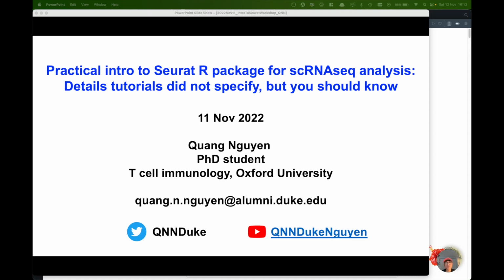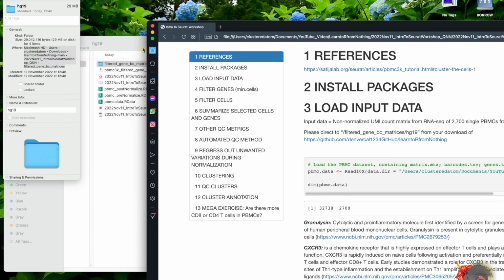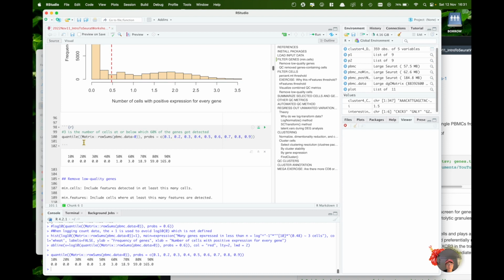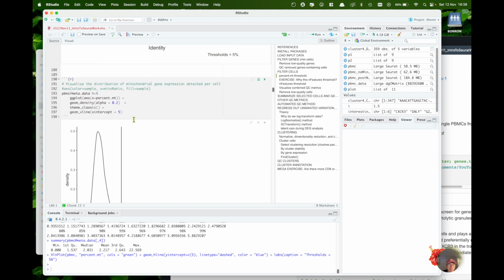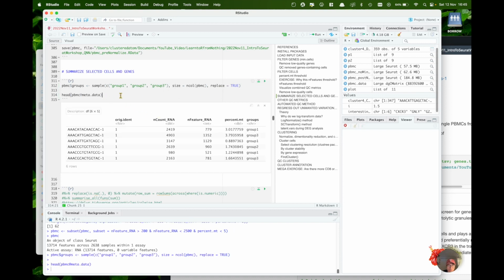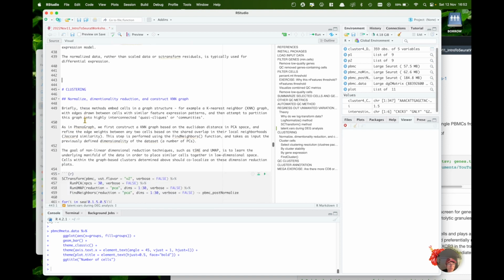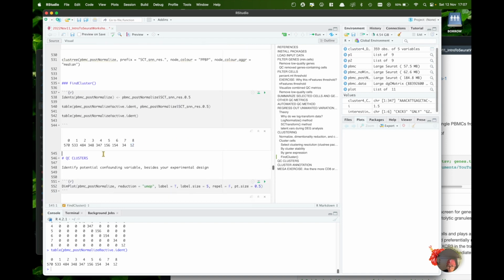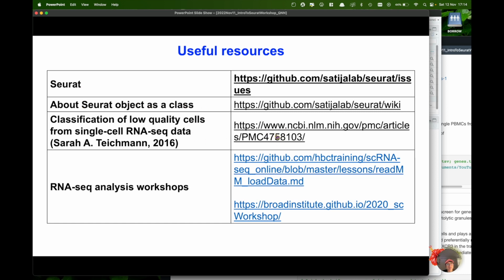Step-by-step how to choose the right QC thresholds for your scRNAseq in Seurat?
Hi there,

I am Quang, a current PhD student at Oxford. In my research, I applied computational tools to analyze hi-dimensional dataset, such as scRNAseq and flow cytometry data.

The series will skip all the boring (though important lol) theories about coding, and jump right into the codes.

Seurat is a popular R package for the analysis of single-cell RNA-sequences. Tutorials for Seurat is abundant on the Internet, but these tutorials do not alert users, especially beginners, about the key considerations/issues and potential approaches to address them. Moreover, Seurat has various alternative workflows that are often not clear to and hence overlooked by beginners. Anyone can plug and chuck the codes, but practical knowledge of these issues is critical to the validity of the results obtained.

Learning Objectives for Day :

0:00 - Objective for today's workshop: How to decide certain QC thresholds for scRNAseq data with Seurat R package?
1:34 - What does the Seurat pipeline involve from count matrix to clusters?
5:23 - How to download and load the sample scRNAseq PBMC data and all the codes in this workshop?
7:23 - How to install needed packages in R Studio for today's workshop?
7:41 - Examine the sample data
9:10 - How to check if certain genes are detected in your dataset?
10:07 - How to decide threshold (min.cells) to remove low-quality genes?
10:24 - How to compute quantitle in R?
15:11 - How to check how many genes you removed with min.cells threshold?
16:44 - How to pull out the cells containing the genes you removed with min.cells threshold?
17:52 - How to decide threshold to remove low-quality cells?
18:09 - How to decide threshold for percent.mt?
19:25 - How to visualize percent.mt metric with a violin VlnPlot?
21:18 - SMALL EXERCISE: Why this nFeatures threshold?
22:19 - Solution to small exercise: How to decide threshold for nFeatures?
23:26 - How to visualize two QC metrics in the same plot (FeatureScatter)?
27:55 - How to summarize how many cells we have after QC in R?
28:23 - How to know many cells expressed a gene in R with Seurat package?
28:55 - What are other QC metrics for your scRNAseq data? (doublets, ribosomalgenes, cell cycle genes, novelty score, sequencingdepth, samplingerror)
32:07 - How to automatically determine QC threshold for scRNAseq with miQC R package?
33:01 - How to regress out unwanted variation in scRNAseq data with Seurat R package?
33:59 - What is the latent.vars in FindMarker function in Seurat?
34:41 - How to perform clustering in Seurat?
35:20 - How to do several clusteringresolutions at once by FindClusters in Seurat?
37:24 - How to determine the right clustering resolution with the clustreeRpackage?
37:46 - How to assess the stability of clusters as we increase clustering resolution with clustree R package?
38:53 - How to assess the expression of a gene across clusters as we increase clustering resolution with clustree R package?
40:30 - How to count how many cells per cluster in Seurat R package?
41:31 - How to QC your clusters by visualization using ggplot and Seurat R package?
44:13 - How to subset cells graphically with CellSelector function in Seurat on a UMAP?
44:58 - How to peform DEG analysis and use differentially expressed genes to annotate clusters?
46:27 - MEGA EXERCISE: Are there more CD8 or CD4 T cells in PBMCs?
47:04 - Best practice for QC your scRNAseq data in Seurat R package
48:07 - Additional online resources to learn about Seurat and scRNAseq analysis

Intended audience: Anyone who would like to use Seurat R package to analyze single-cell RNA-sequencing data

Resource for today:

All materials (codes, sample data, and PowerPoint slide) are available to download